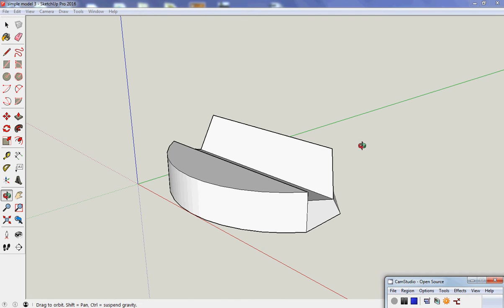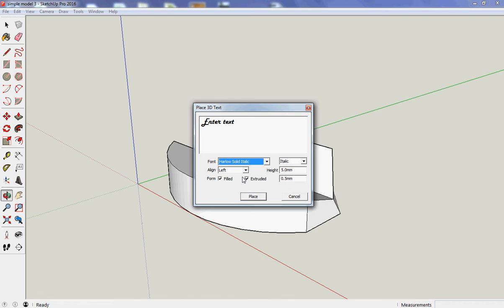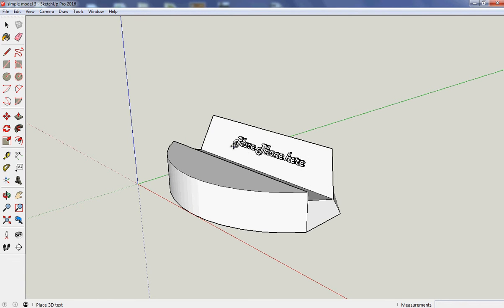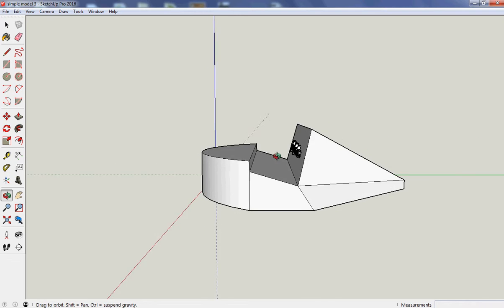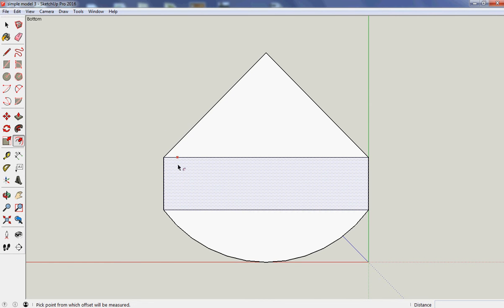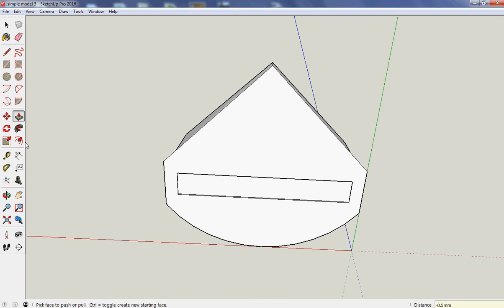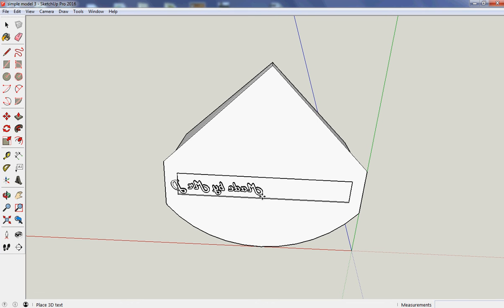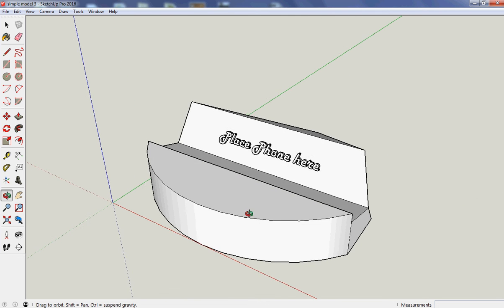Putting text onto surfaces